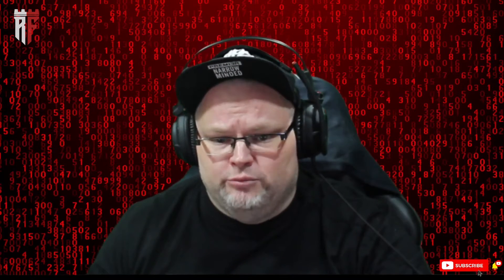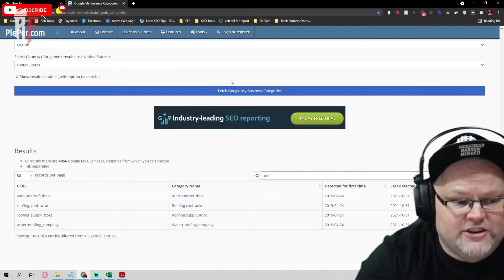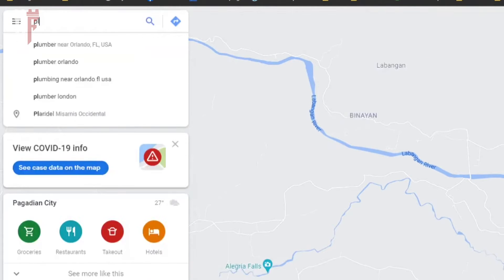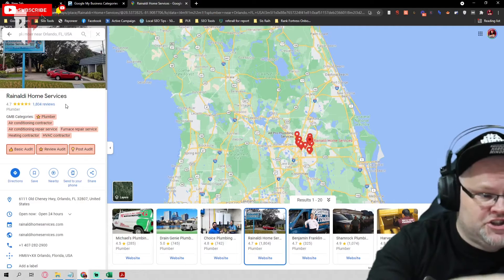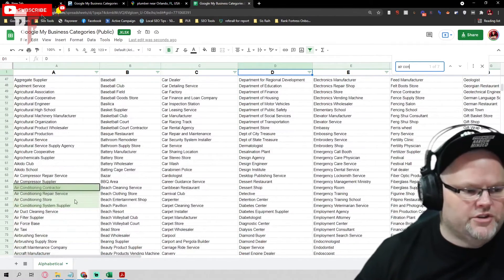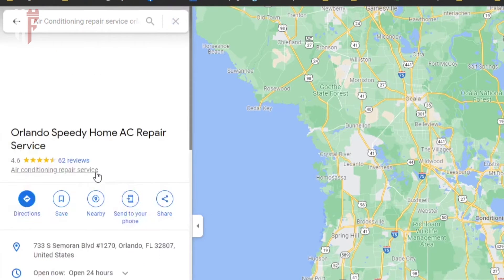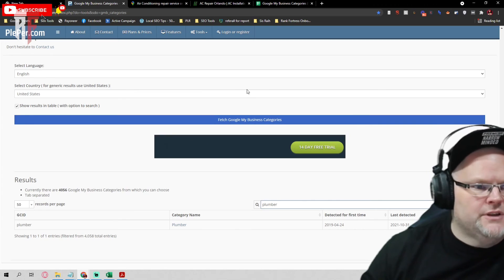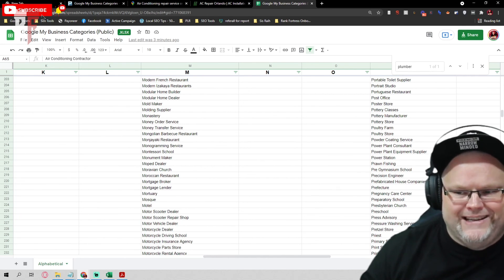Google My Business Categories – Hack the Competitions GMB Categories 😮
00:00 Google My Business
0:1:00 Is Google My Business Free?
02:00 How much does it cost for Google My Business?
03:00 What is Google My Business good for?
04:00 How do I choose a category for my business on Google?
05:00 How do I list my business on Google for free?
06:00 Which is the best Google My Business Category?
07:00 Is Google My Business worth it?
08:00 What are the Google my business categories?

Google my business categories are a key element of your Google My Business Listing as they influence how you rank on google and if people will find out what services or products that YOU offer. Make sure the right ones get picked for this ingredient in making an effective listing! In today’s video, we'll go over picking primary AND secondary category choices so make sure to watch – plus I give some tips about selecting them too :)

Is a Business Profile on Google free? Yes, it's free to create your Business Profile on Google. Create your profile at no cost, and you can manage your business from Google Search and Maps to start reaching more customers.

It allows you to provide details and photos of your business, including your location, services, and products. Creating this free profile is a great way to increase your visibility across Google services. Information from your Google Business Profile may appear in Google Search, Google Maps, and Google Shopping.

Is all the effort worth it? Regardless of whether you are a local, regional, national or international company, the simple answer is YES. Local search is an integral element of a comprehensive digital marketing campaign, and Google My Business is a huge and ever-growing factor.